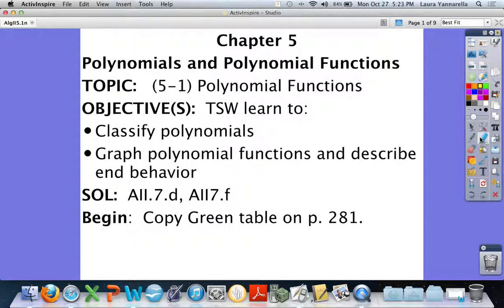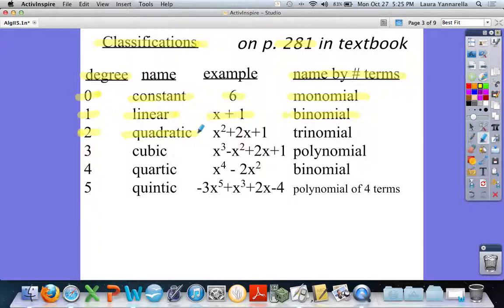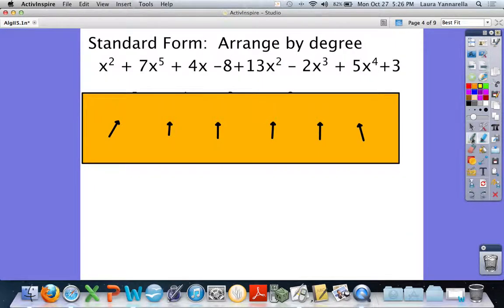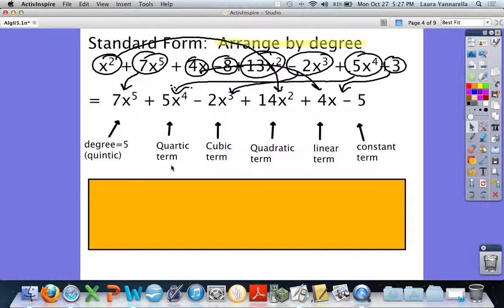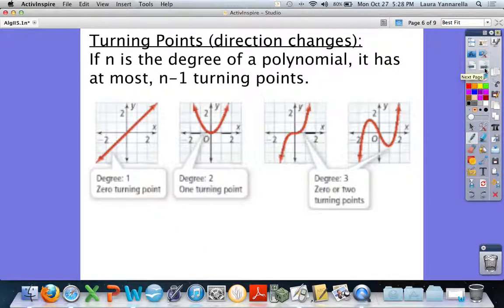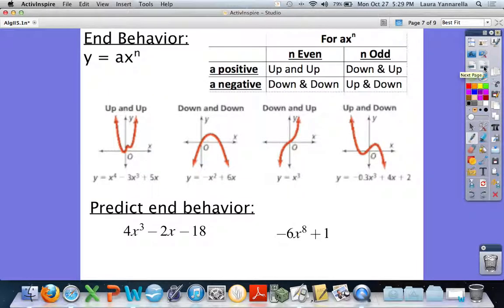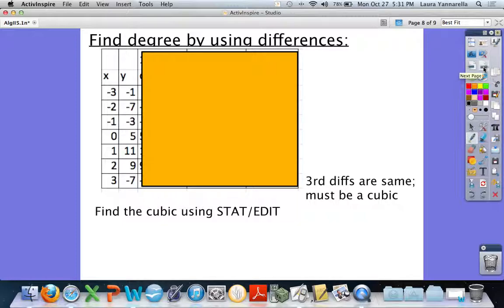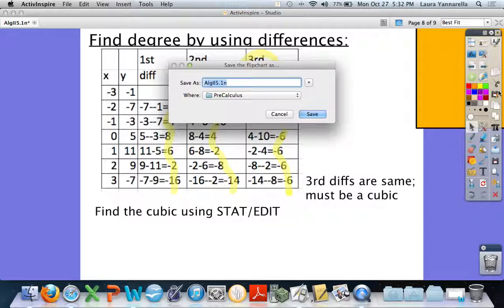AlgII 5 1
Lesson 5.1 Algebra II given Oct 29, 2014